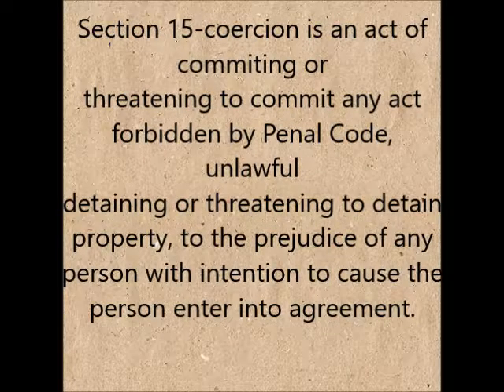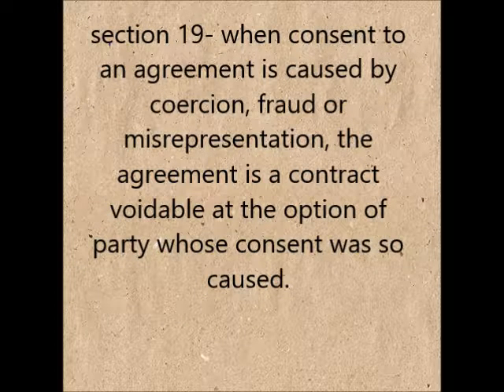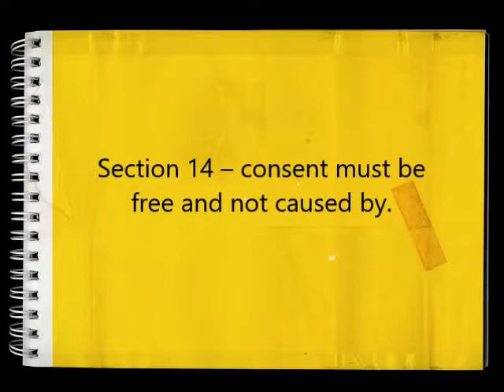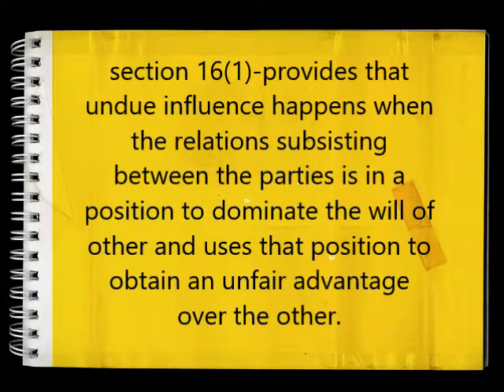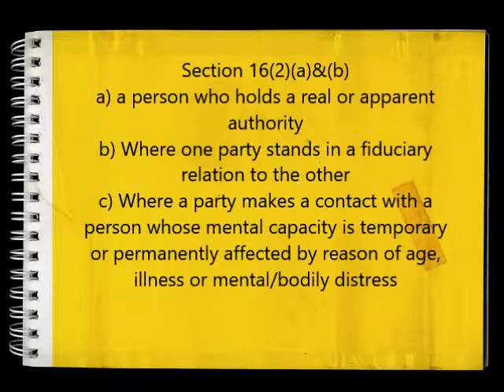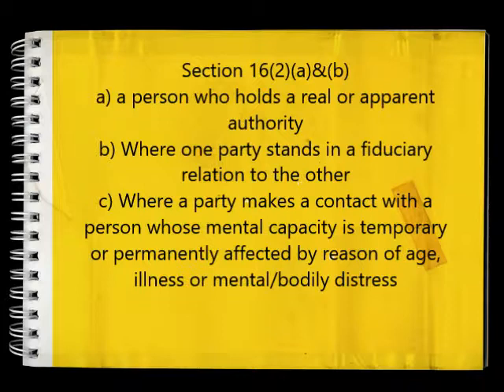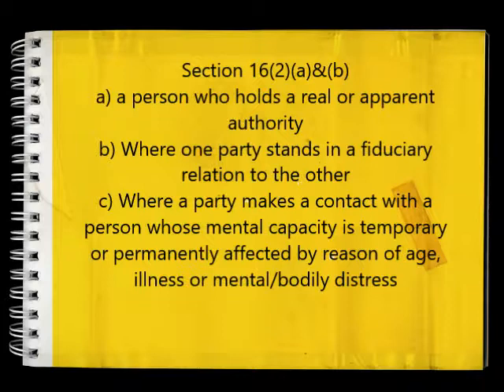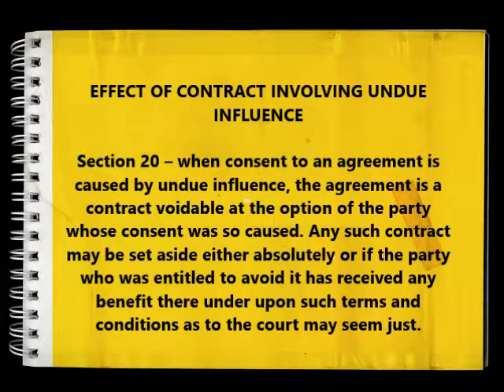COERCION UNDUE INFLUENCE